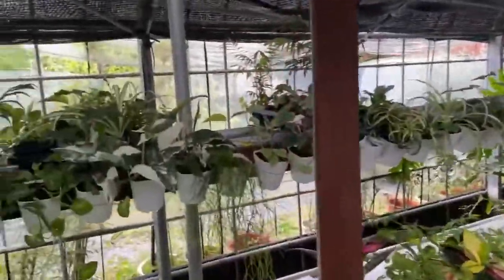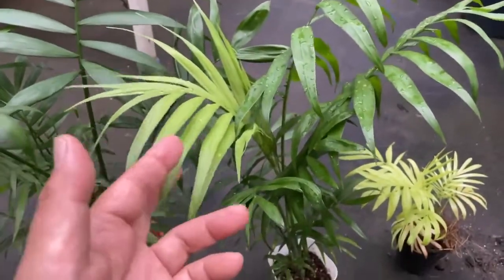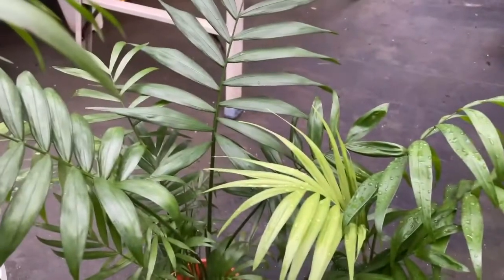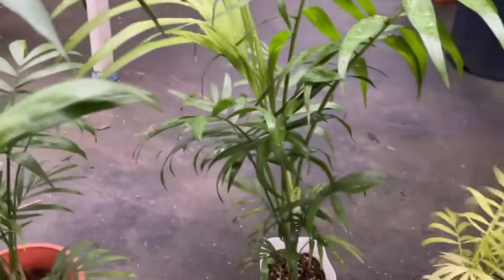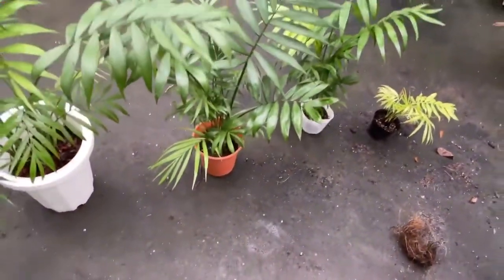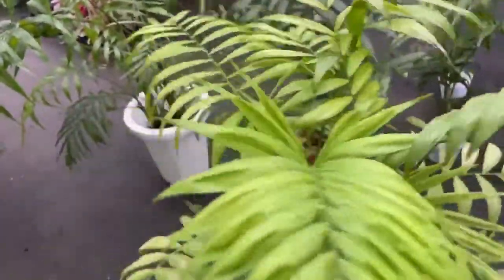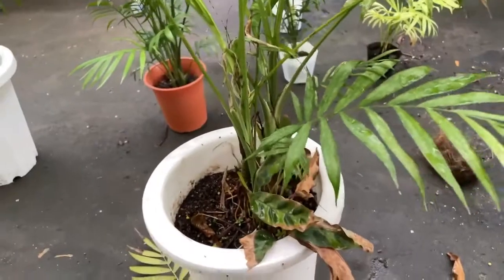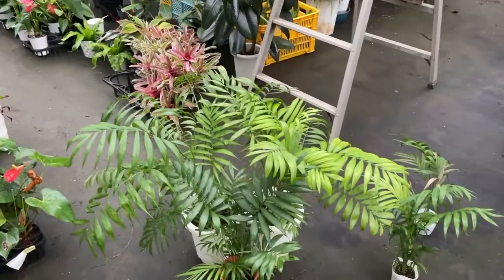How to caer for Parlor Palm (Chamaedorea elegans)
Parlor Palm (Chamaedorea elegans) is one of the accessible houseplants. However, following the methods exposed to e.g. full sun may cause some damages as brown leaves, and turning into white leaves. The houseplant mister Zen will show you useful tips, which are different from the existing methods, how to care for Parlor Palm for full frown indoor and outside.

Do you know how indoor plants are managed by professionals? Here we can go through the ways of maintaining house plants guided by the expert working at a production site from Japan: watering, cutting, reporting, propagation, and an arrangement as BONSAI. You who would be a beginner for houseplants can also enjoy many types of houseplants.
Hopefully you will enjoy the series of the videos. Many thanks and have a fun!